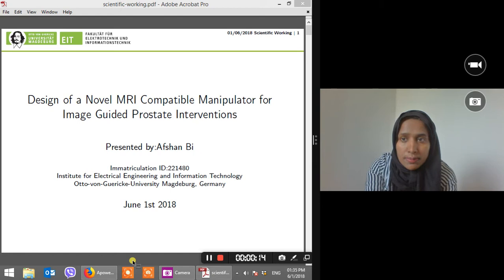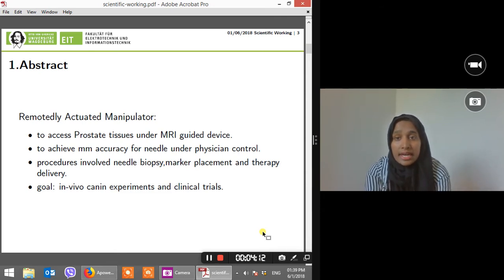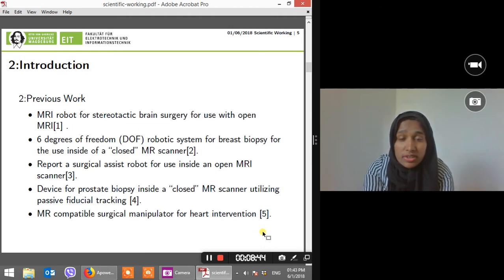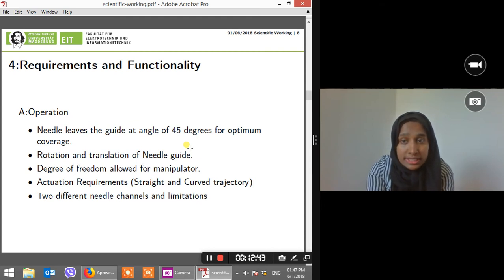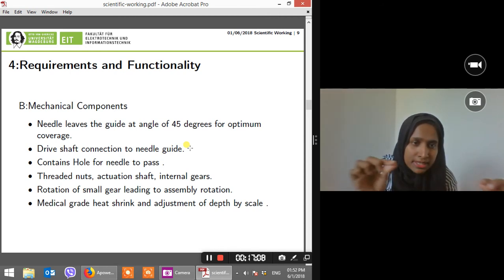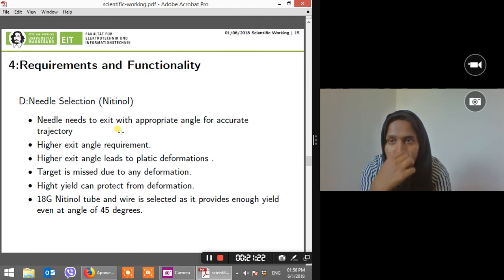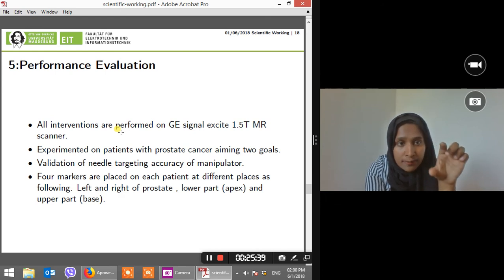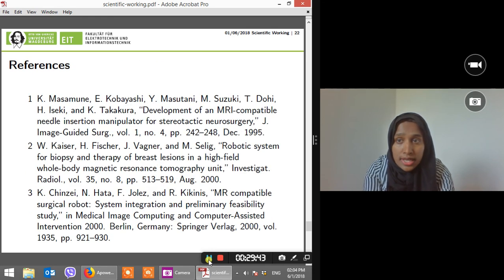Scintific Working Presentation Afshan Bi 2018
This is the subject presentation .